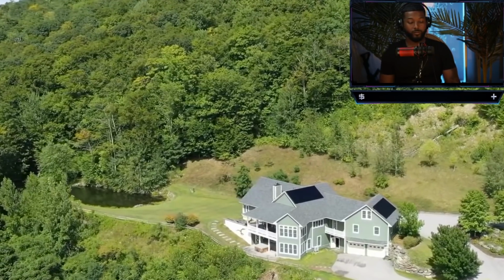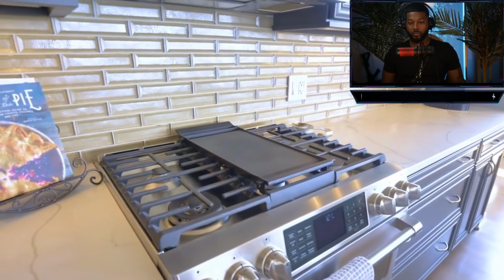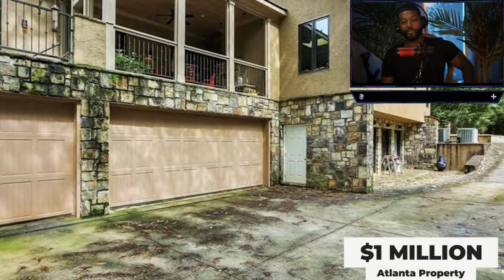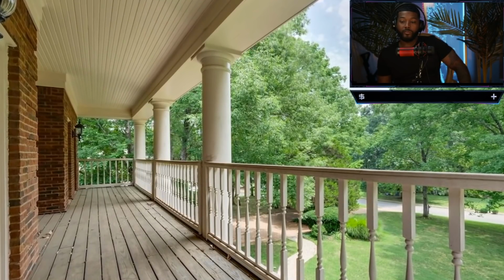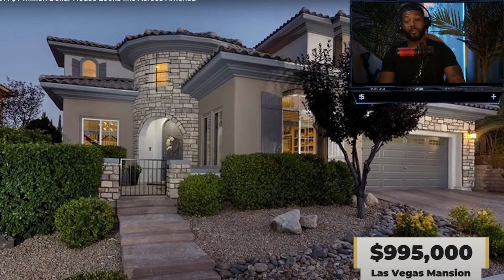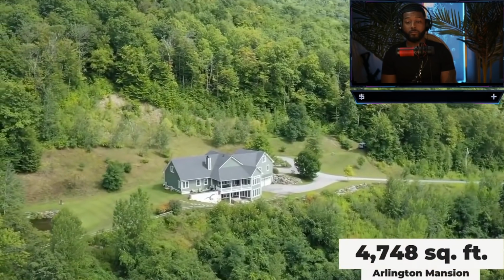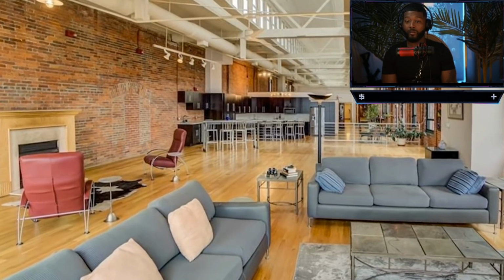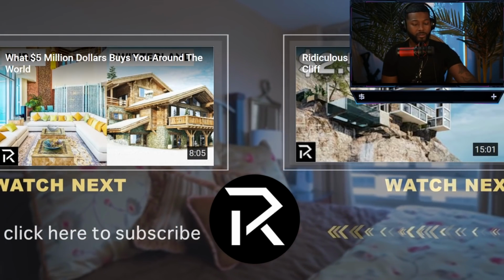What A $1 Million Dollar House Looks like Across America | REACTION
*JOIN THE PATRON*

Don't forget to subscribe to my channel to see a new video everyday of the week, tap the bell to turn on post notifications, and give this video a BIG THUMBS UP!!! What kind of video do you guys want to see next?! LOVE YOU GUYS!